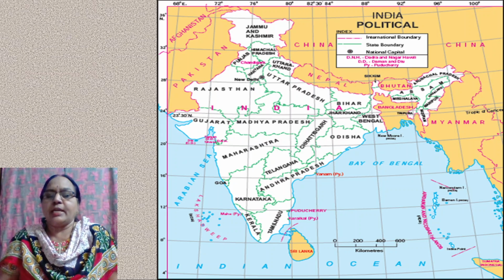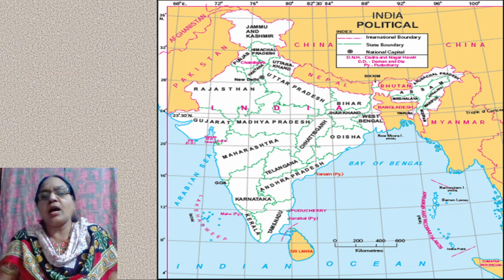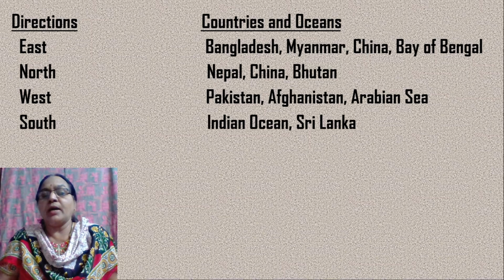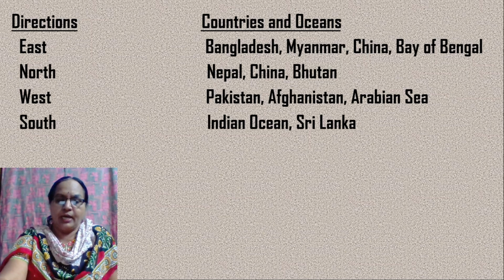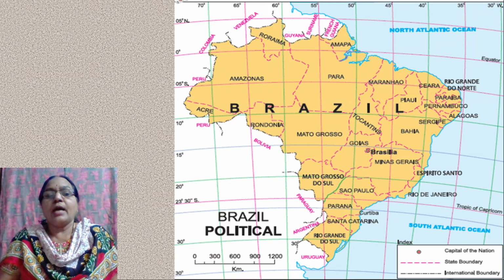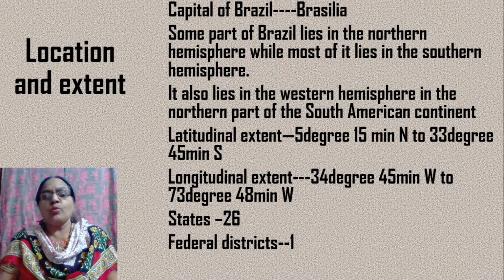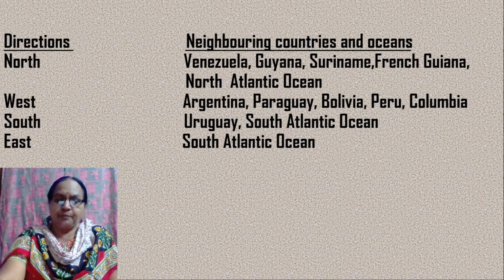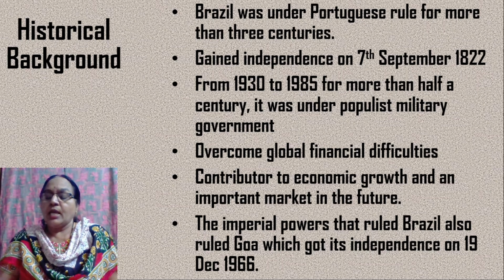class 10 geography chapter 2 location and extent revision 15 jan 2021 mp4